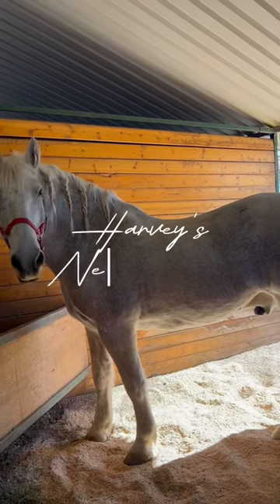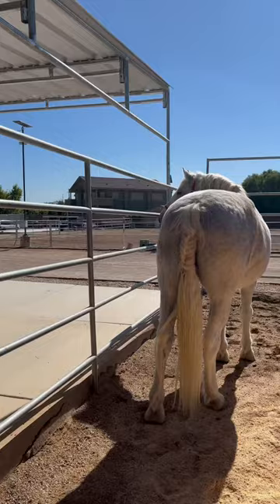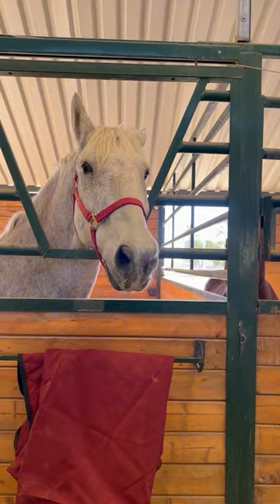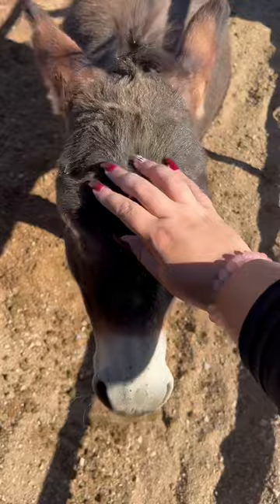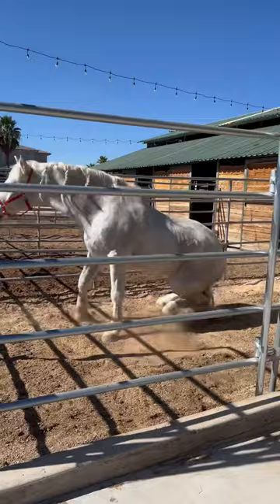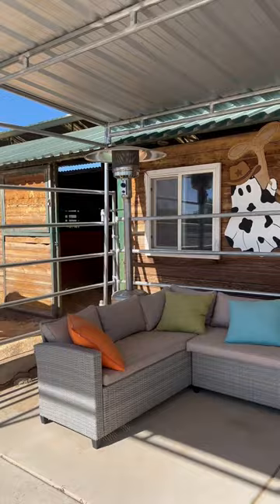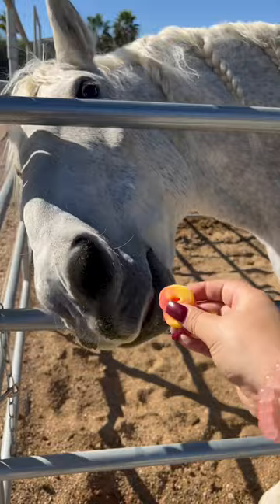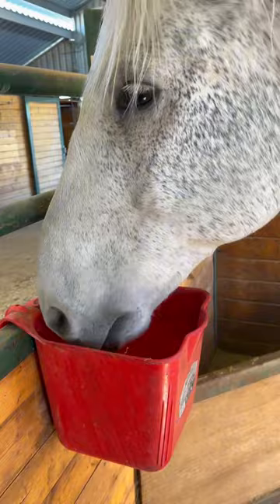Harvey’s new home🦄💕